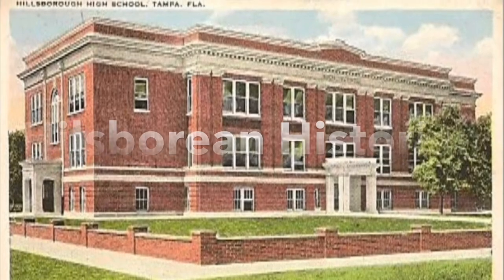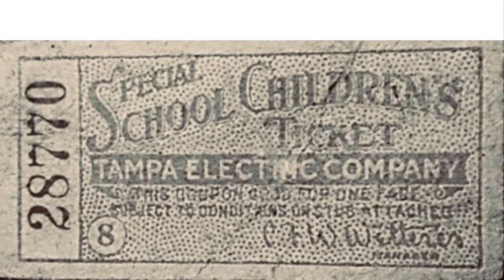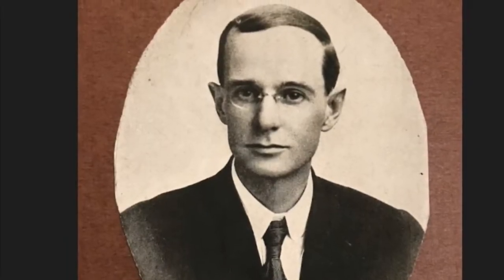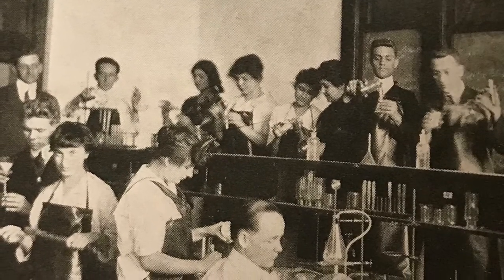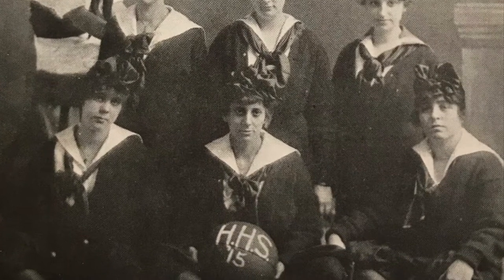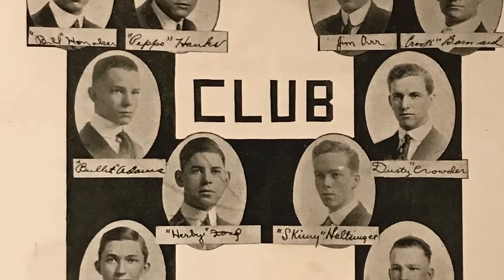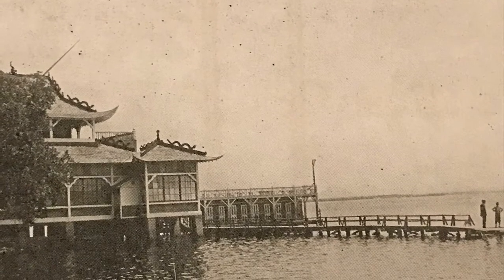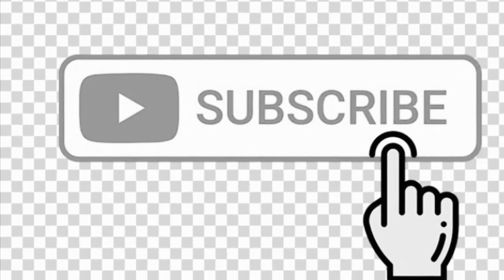History of Hillsborough High School: Class of 1915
Jump on the trolley and visit the ancient home of HHS the trolley also stops at Sulphur Springs and Ballast Point. tickets please!